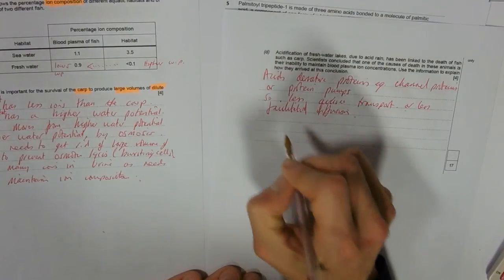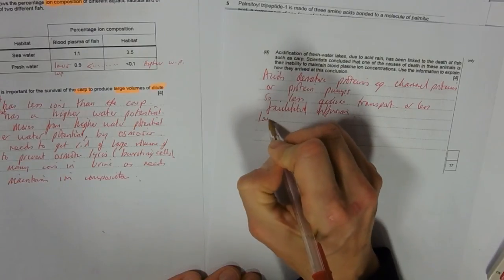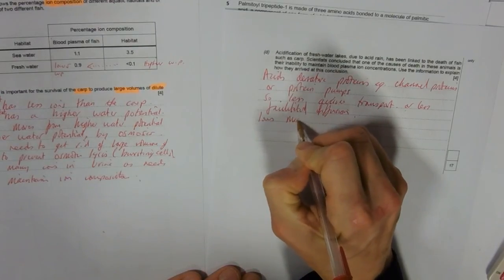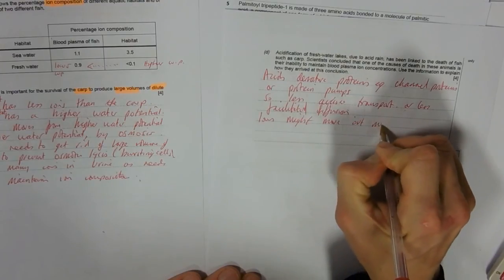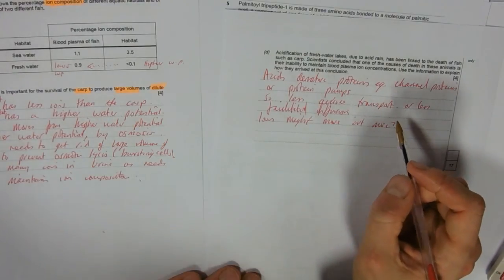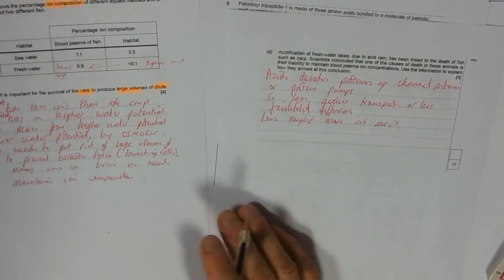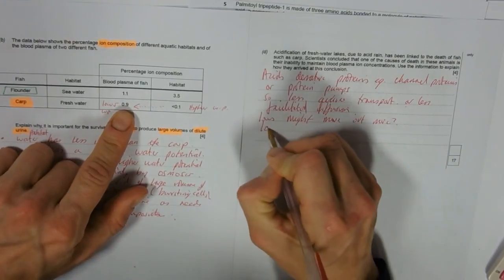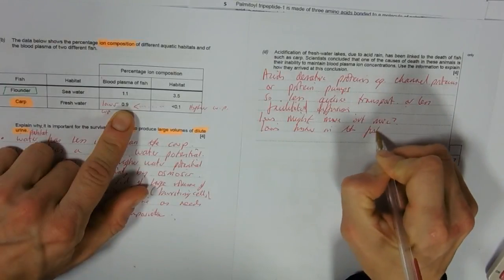Q4 Gill membranes Model answer part 2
Even I was floundering to say all four point for the last part